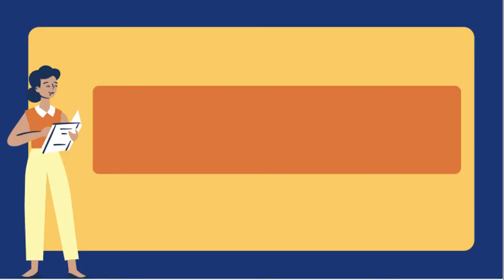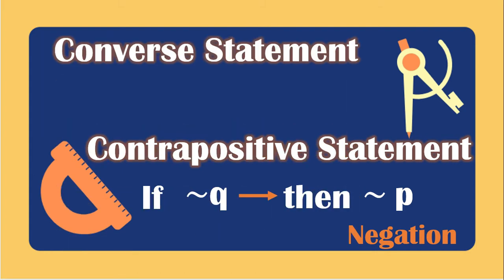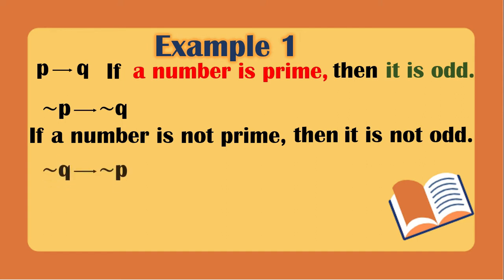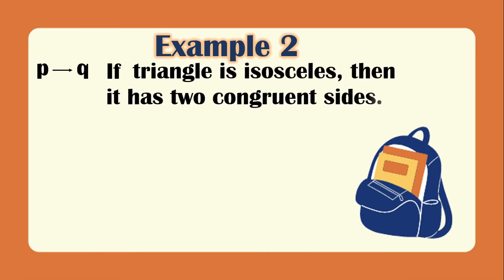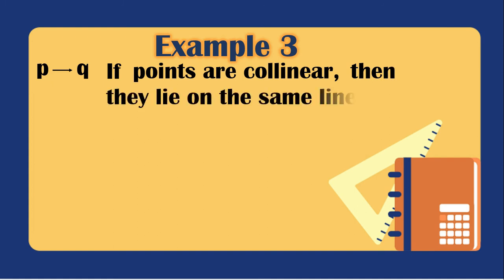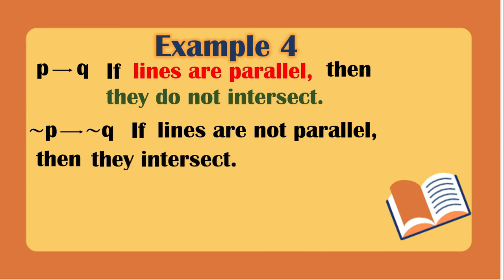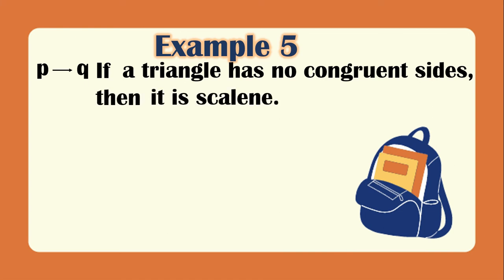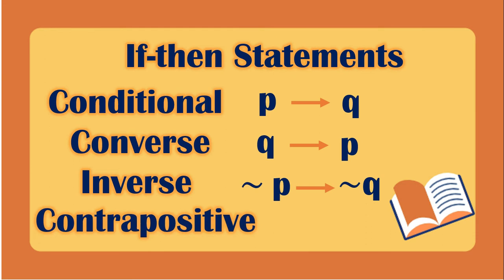Inverse and Contrapositive Statements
This video is about inverse and contrapositive statements.